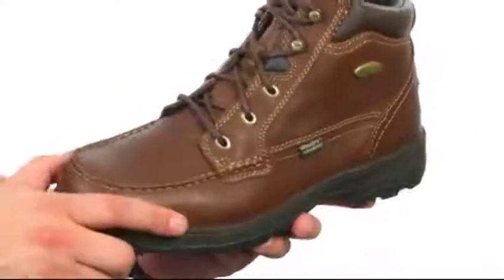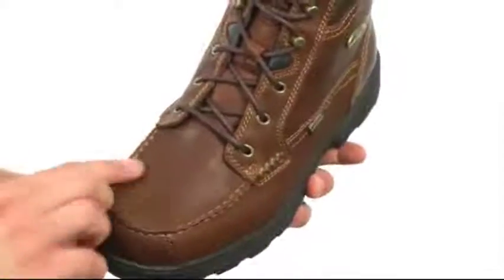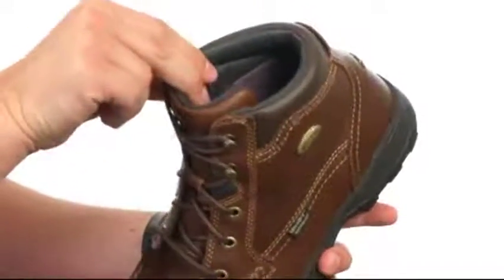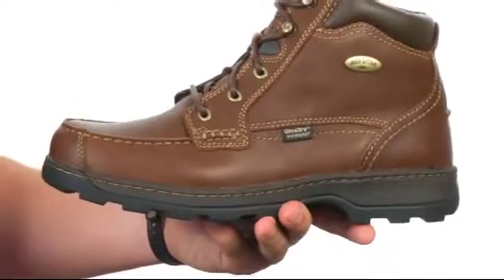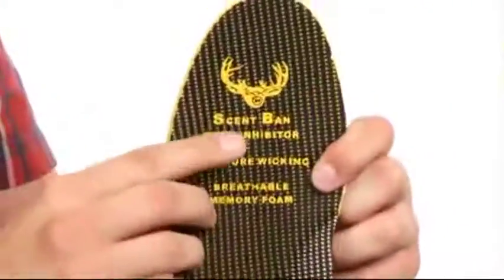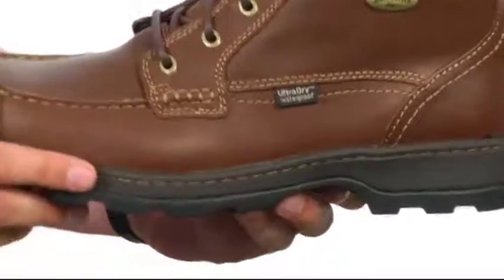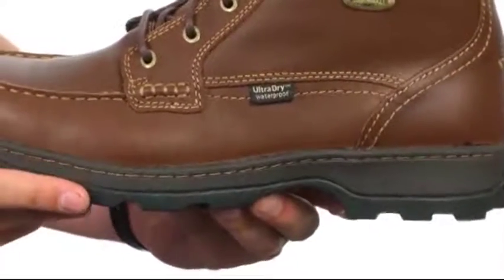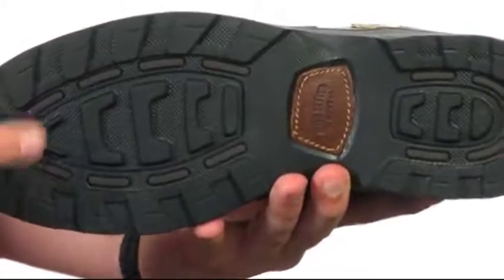Giày Bốt Irish Setter Soft Paw 3875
Giày Bốt bấm mua ngay tại luôn luôn là tốt để có một đôi giày màu nâu thời trang theo ý của bạn. Những chiếc ủng mềm Paw từ Irish Setter® là một khởi động tuyệt vời để thêm vào bộ sưu tập của bạn. Tính năng UltraDry ™ kết hợp lớp lót quản lý độ ẩm với da có đường may đầu để làm khô và kéo dài sự thoải mái và hiệu suất. Độn cổ áo cho một phù hợp snug, thoải mái.